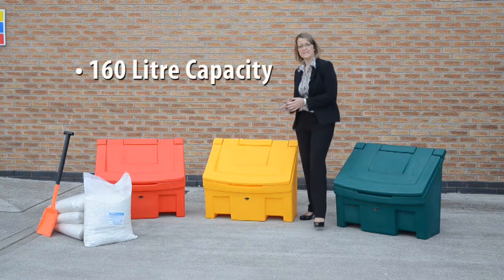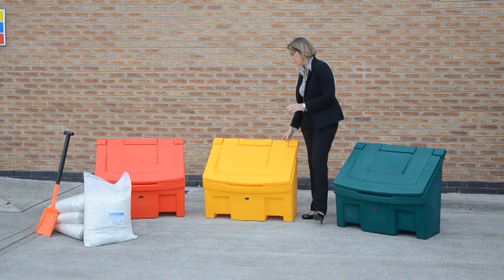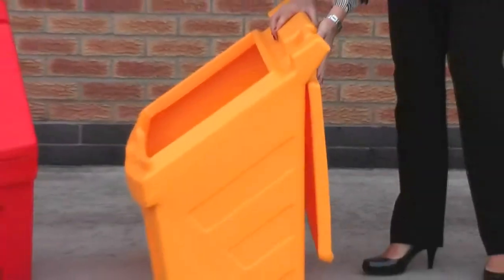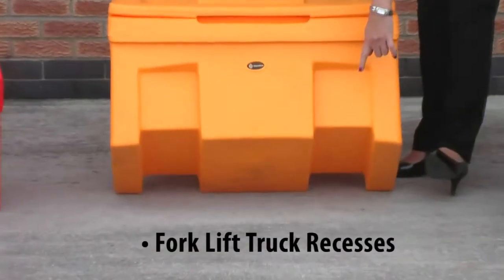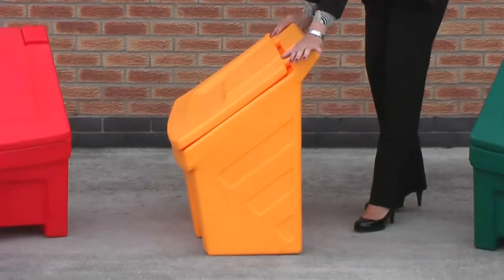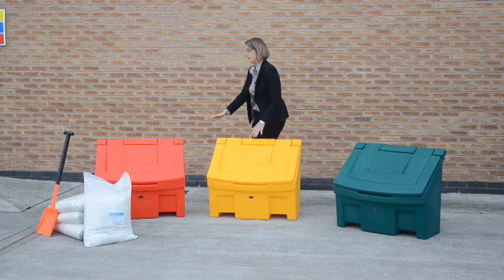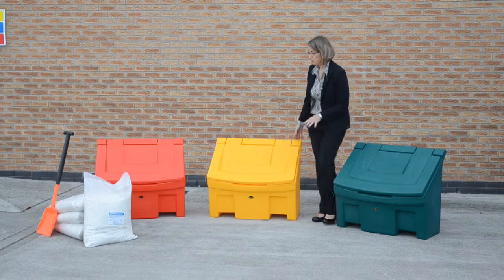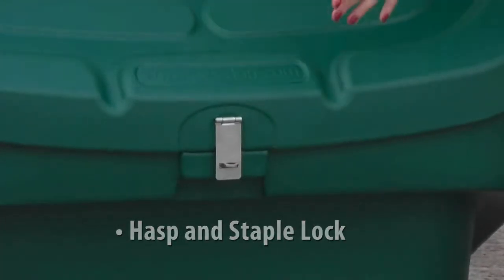Glasdon International | product demonstration | Slimline™ salt bin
A product demonstration video of the Glasdon Slimline Salt / Grit Bin.